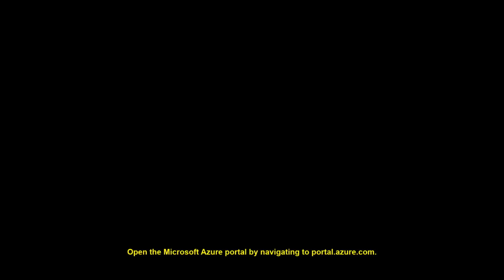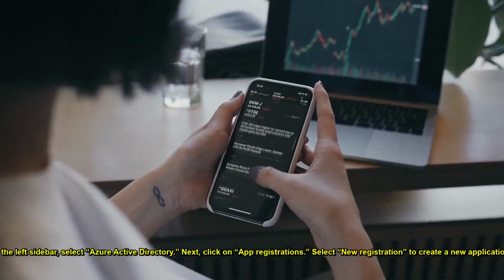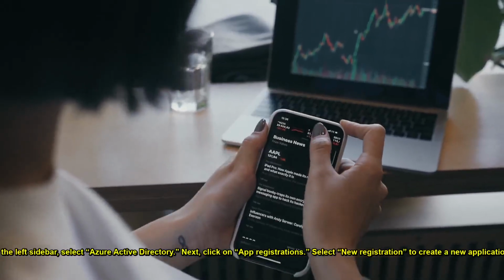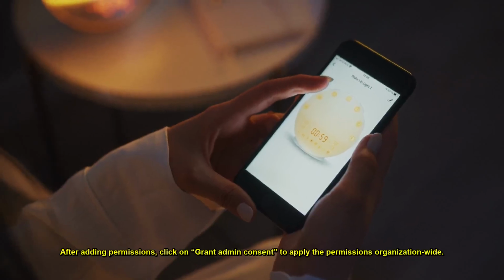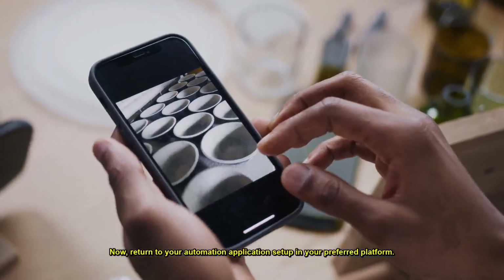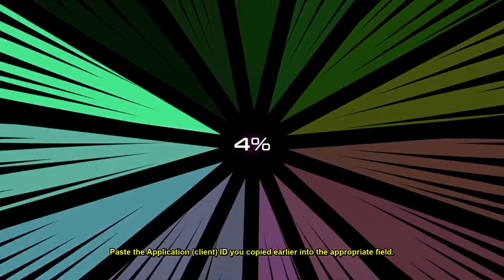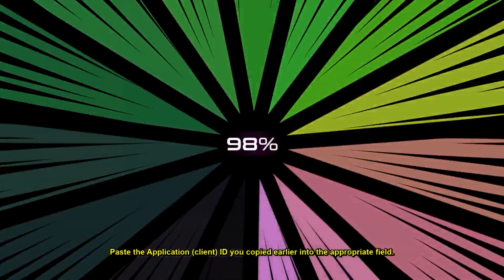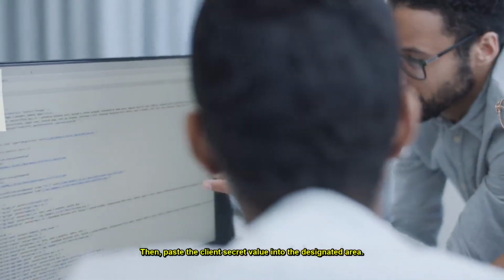How to authorize Microsoft 365 for AI meeting and document automations - Detailed Guide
Unlock the full potential of Microsoft 365 with our comprehensive guide on authorizing AI for meeting and document automations. In this video, we walk you through step-by-step instructions to seamlessly integrate AI tools into your Microsoft 365 environment, enhancing productivity and collaboration. Whether you're a beginner or an experienced user, this detailed guide will help you streamline your workflows and make the most of your Microsoft 365 subscription. Don't miss out on transforming your meetings and documents with AI!